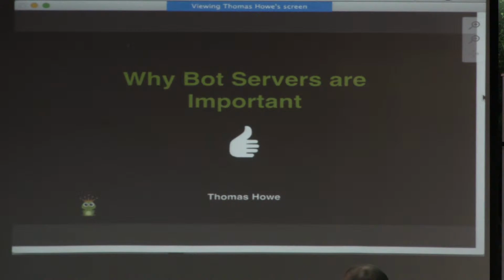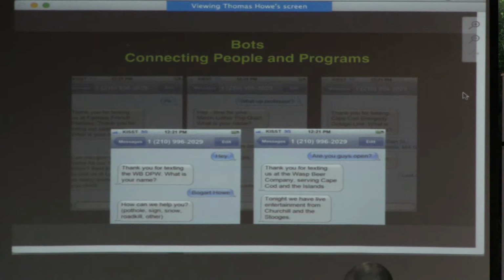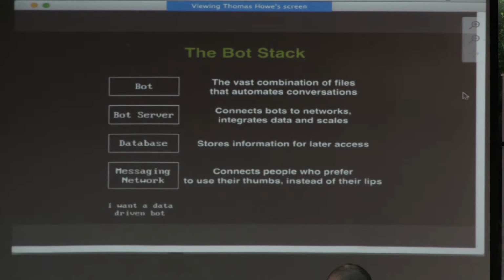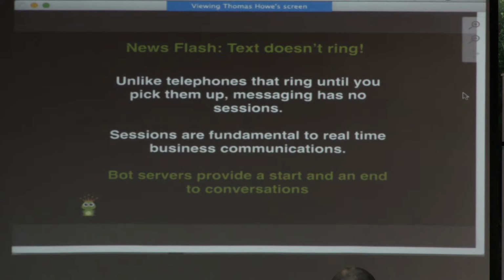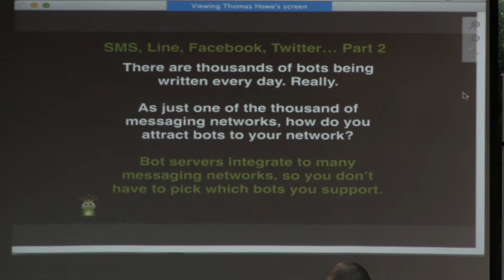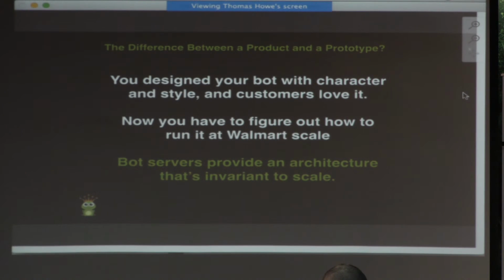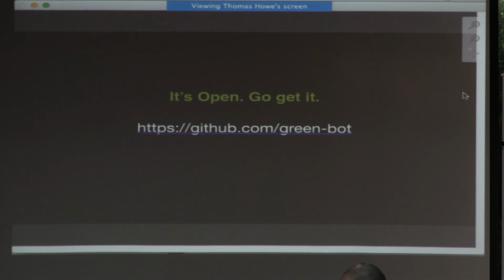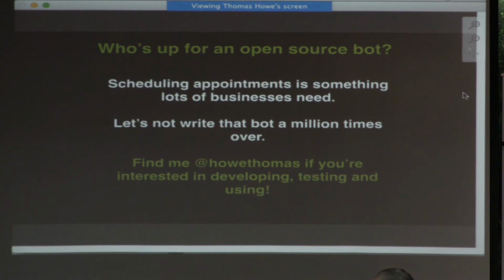Thomas Howe - Just KISST.me!